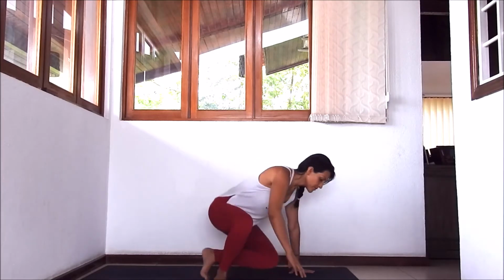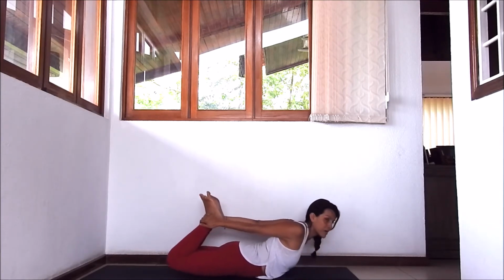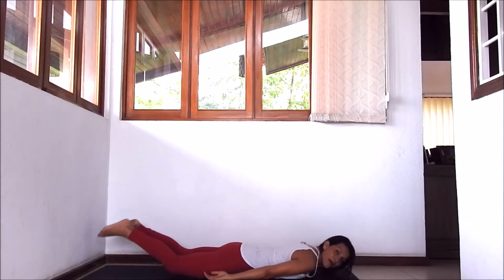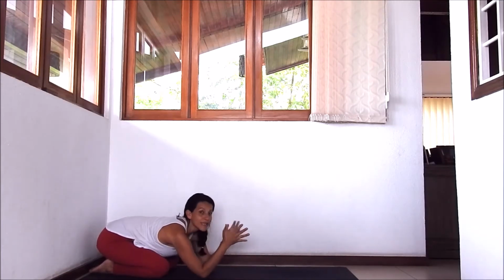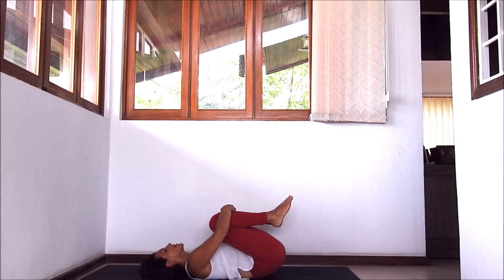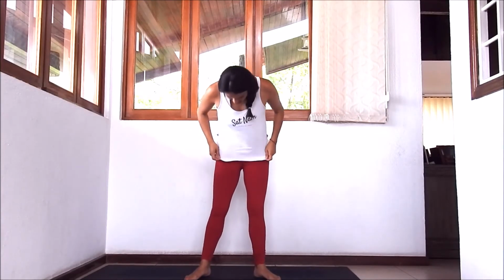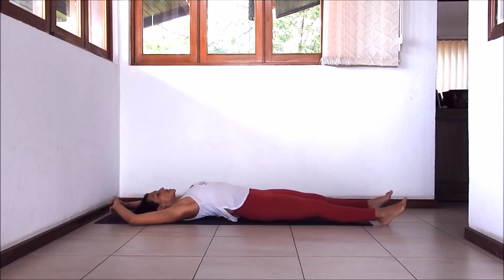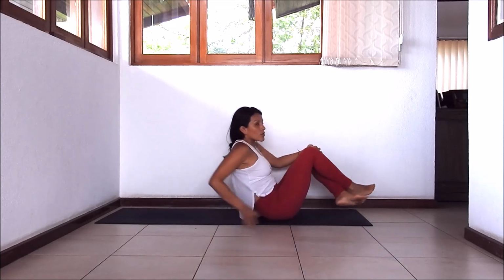4th Chakra Activation - Open Heart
This series of exercises guides the pranic life force through the body to the heart center,
opening the heart so that you can give and receive love without fear, anger or resentment.

Compassion and love is the essence of self. When feeling weighted down by the scars and disappointments of life, this kriya will help you sense the broader reality of which you are a part of. All possibilities open to you when you live from the essence of Self. Physically this kriya releases tensions, strengthens digestion. and opens the lungs.

An active and balanced heart chakra opens us to compassion,  kindness,  forgiveness, service and  love. It also helps us to recognize and understand these qualities in others.